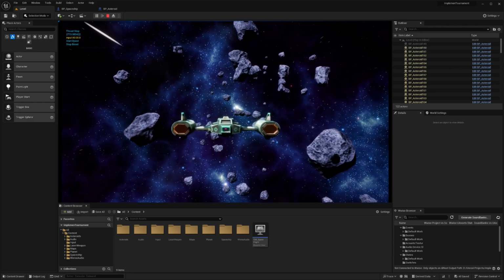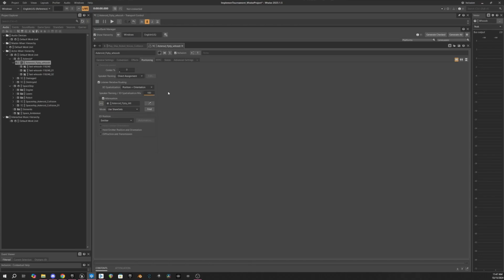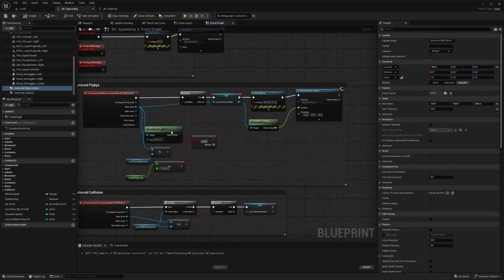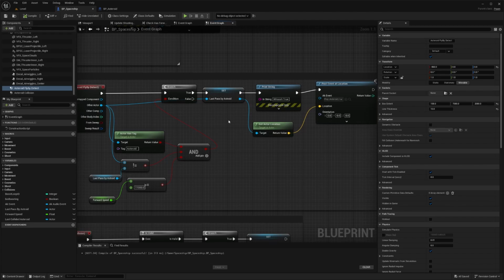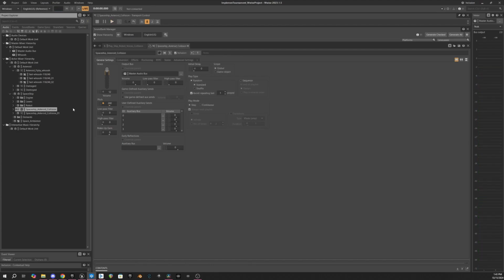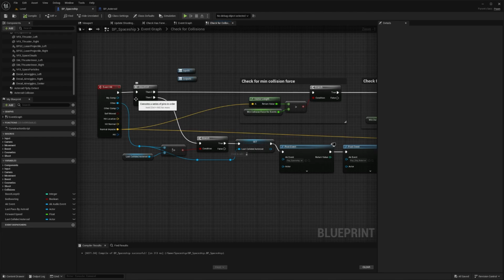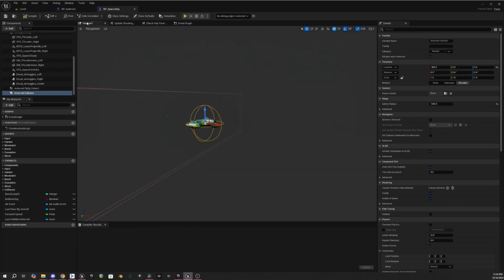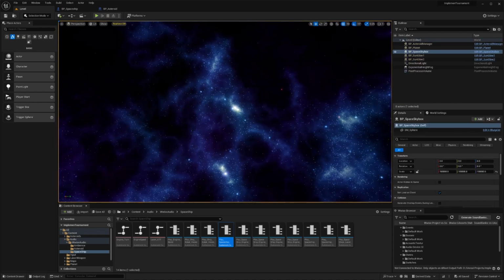Implementournament Implementation Walkthrough pt 2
Getting a little bit more technical in this video as I'm going over the asteroid whooshes and the Spaceship Collisions for the Airwiggles implementournament.